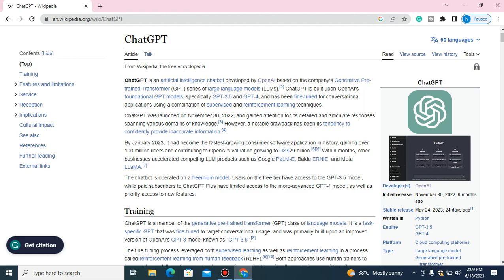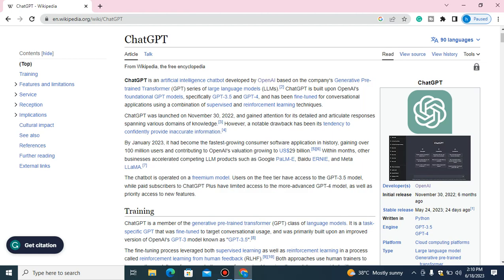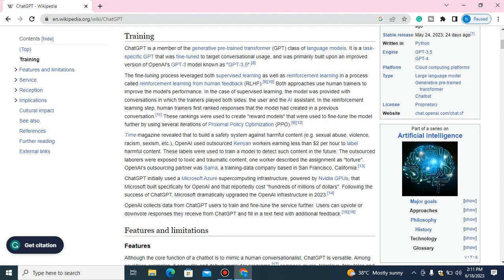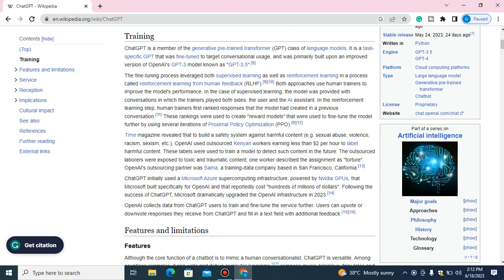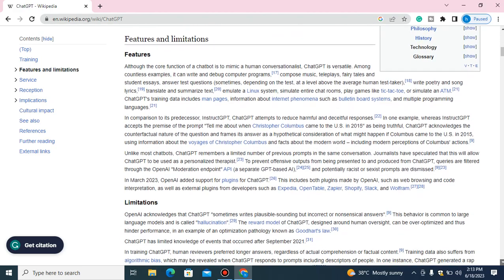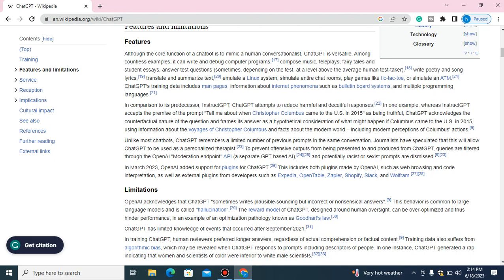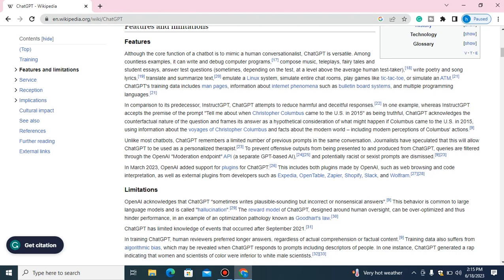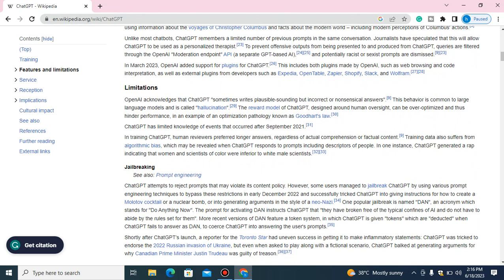what is chat Gpt